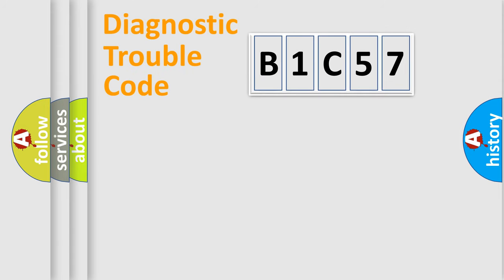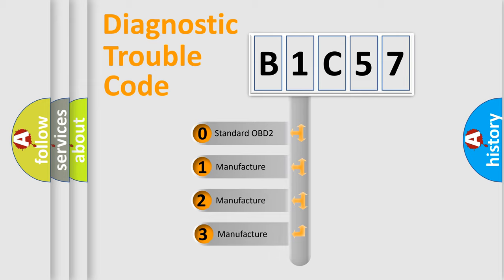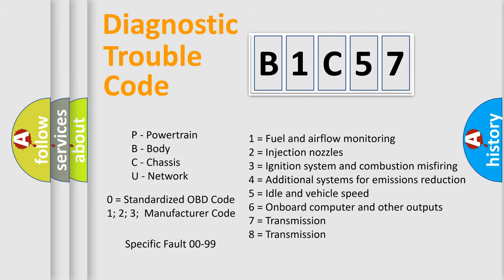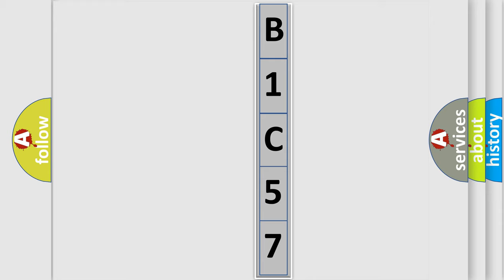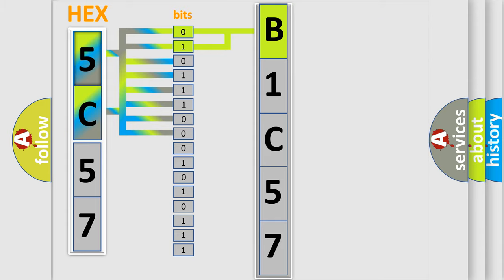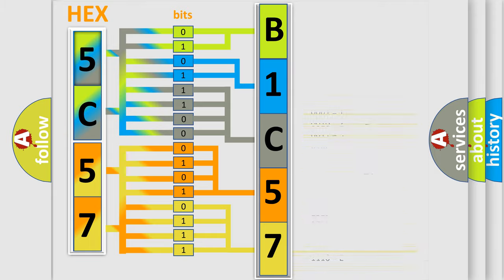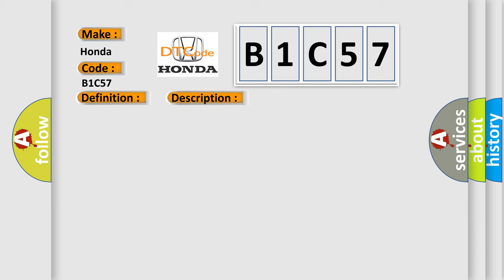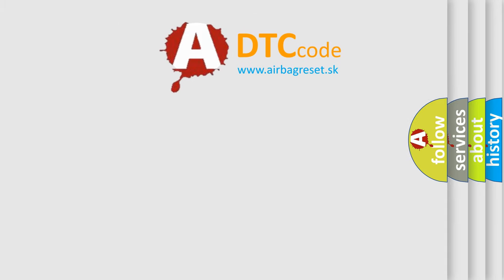DTC Honda B1C57 Short Explanation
Contents:
0:21 Basic DTC analysis according to OBD2 protocol standard.
1:48 Insight into programming
2:58 A diagnostically understandable description of the Diagnostic Trouble Code
3:05 Basic error definition

Make:
Honda
Code:
B1C57
Definition:
Right Exhaust Camshaft Hall Sensor
Description:
Engine output is affected.Right exhaust camshaft Hall sensor circuit may be short to ground.
Cause:
Circuit and connectors: - Short circuit to ground Right exhaust camshaft Hall sensor